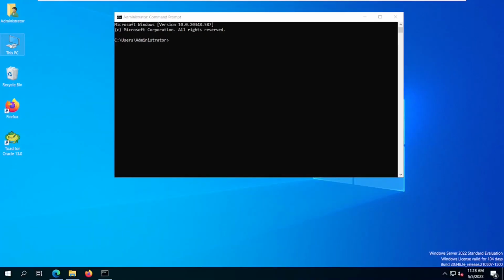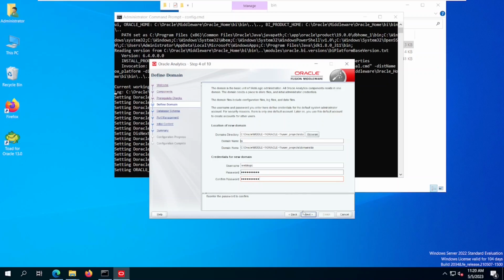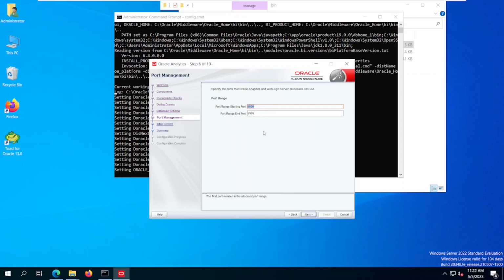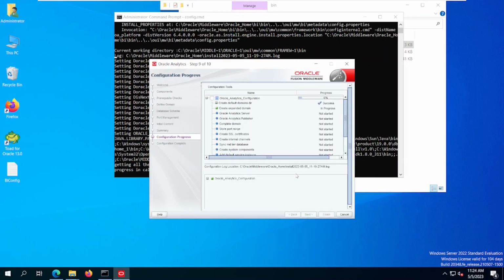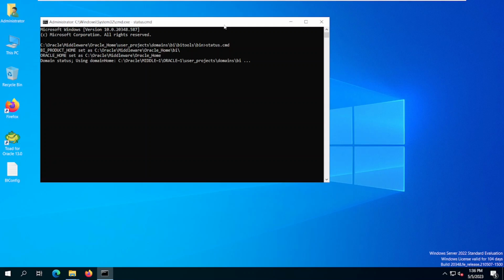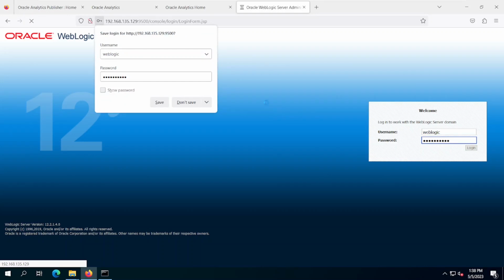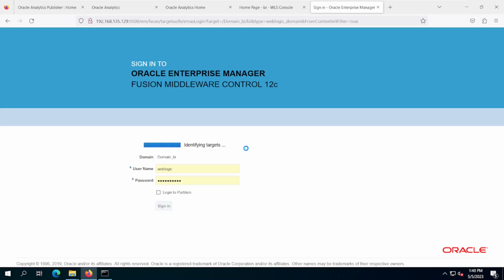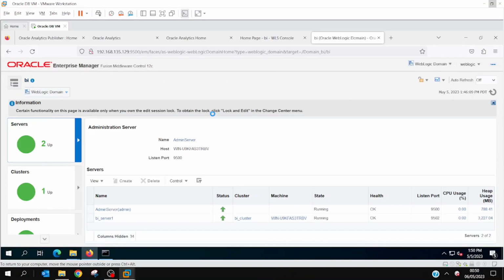Oracle Analytics Server OAS Installation 6 - Configuration of OAS into Weblogic Domain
How to install Oracle Analytics Server

Steps
1- Installation of a supported Java Development JDK8: u251 or newer
2- Set JAVA_HOME Environment Parameter
3- check the version "%JAVA_HOME%"\bin\java -version
4- Installation of Fusion Middleware Infrastructure
5- Installation of the OAS binaries into the existing WebLogic Middleware Home OAS Platform Installation
6- Create the required Database Schema Objects - RCU Repository Creation Utility
7- Configuration of OAS into Weblogic Domain

Required Links:
Oracle Database 19c 19.3 for Microsoft Windows x64 64-bit